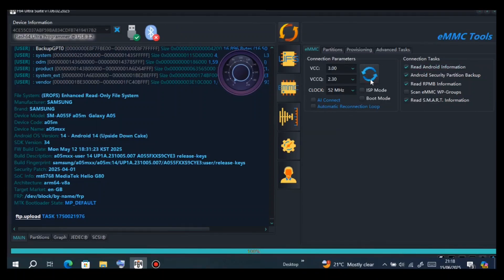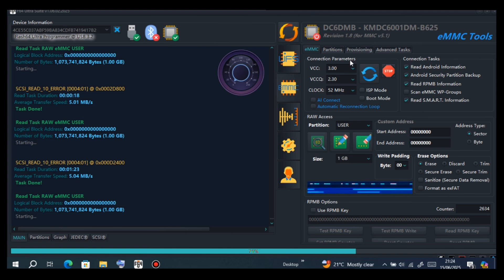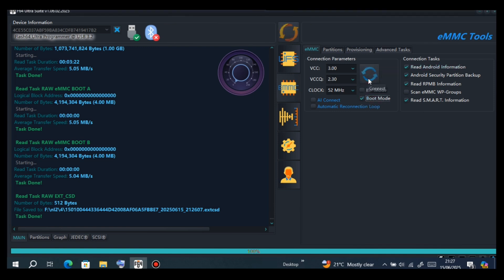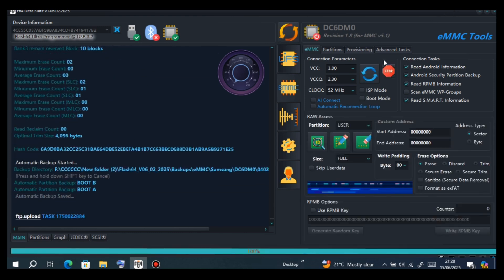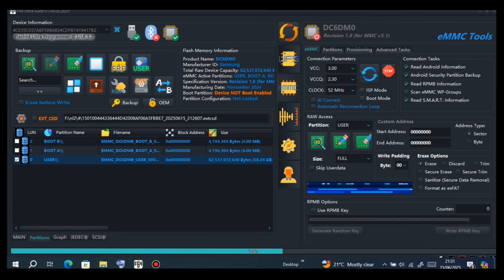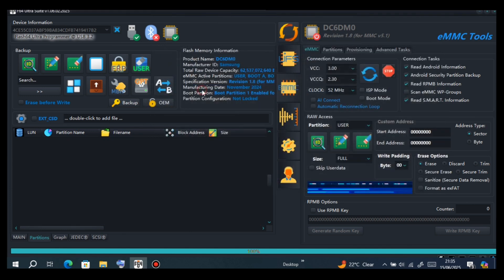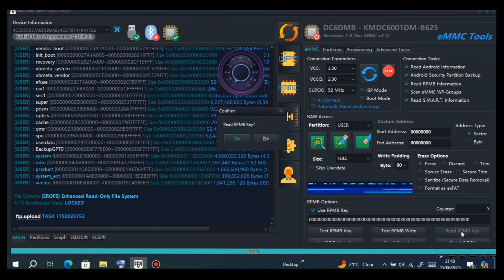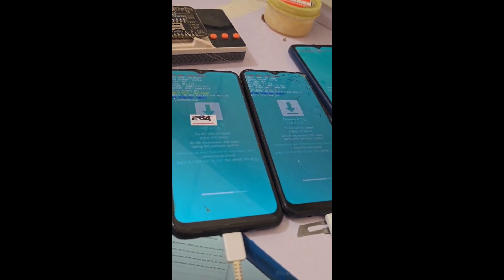SAMSUNG A05, SM-A055F U1-U9 MDM REMOVE VIA F64 BOX, UNLOCK KG, KG COMPLETED 11 Permanent solution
NB:we do not repair stolen or lost

MDM FIX TOOL
CHIMERA
PANDORA
UNLOCKTOOL
TFM TOOL
Android Multi Tool